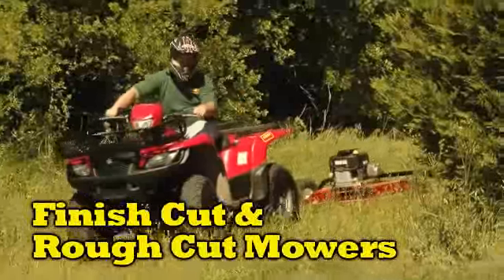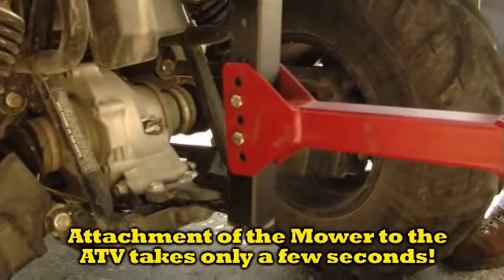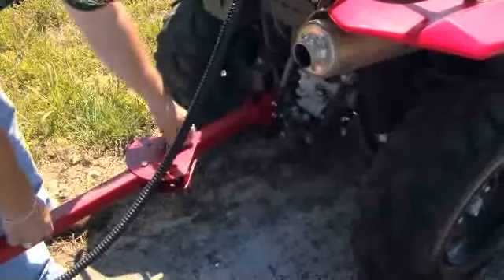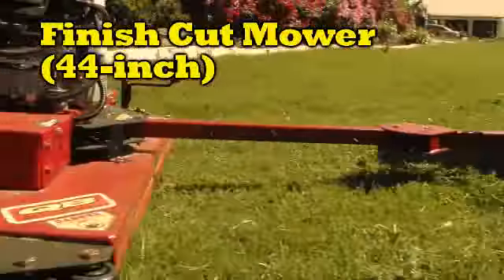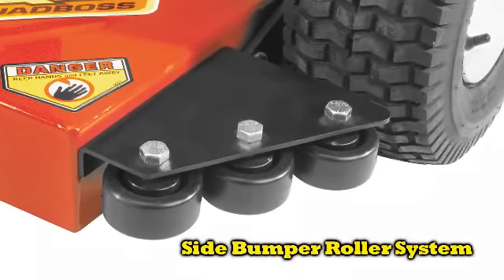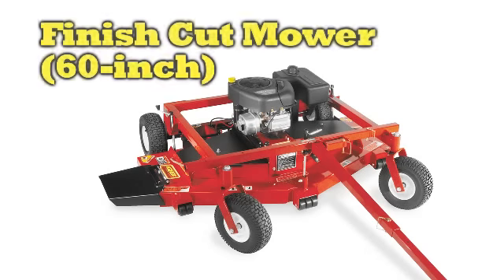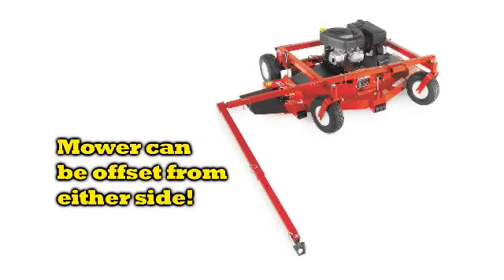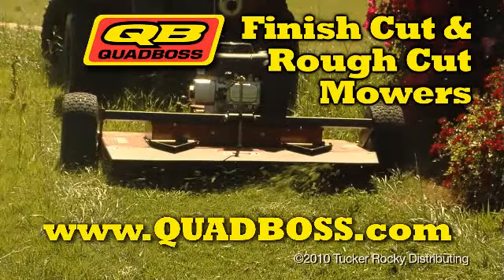QuadBoss Mowers | Overview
Whether you need a rough cut to clear your trails or a finish cut for your lawn, QuadBoss has a pull-behind mower for you. Check out our full lineup, or visit your local QuadBoss dealer today.